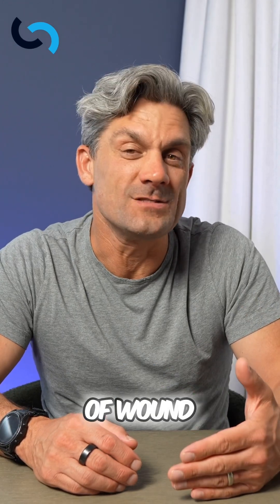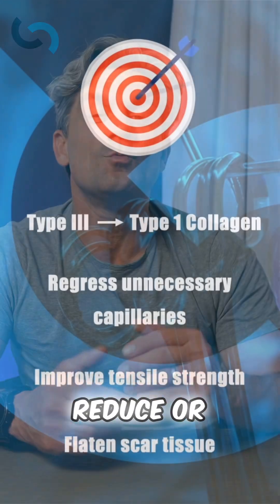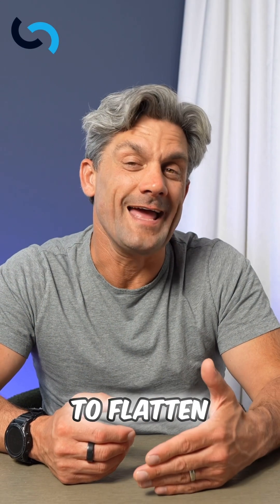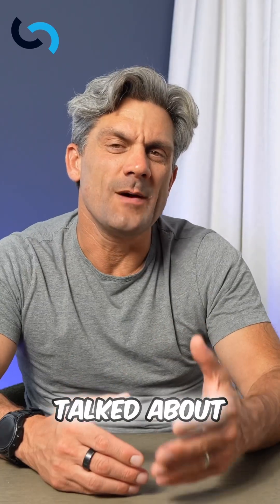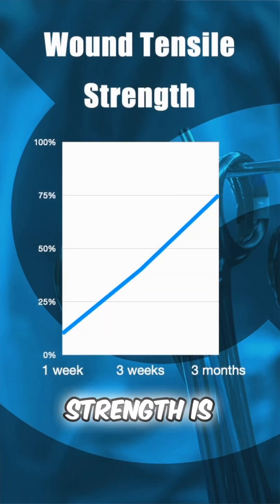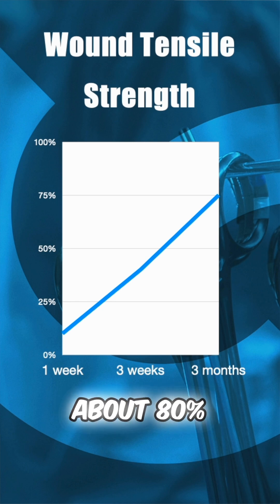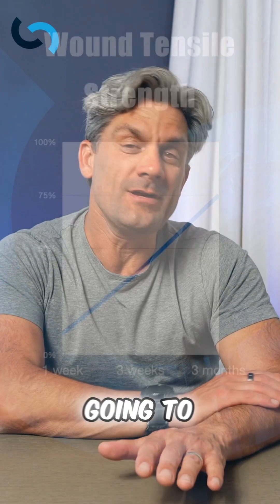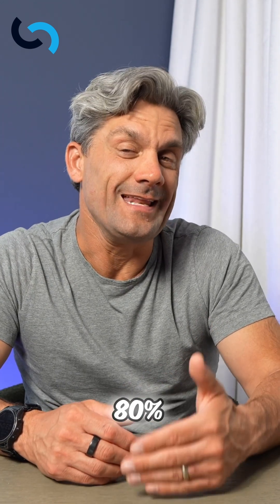Wound Healing Phase 4 - Remodeling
Welcome to Phase Four of wound healing — the remodeling (or maturation) phase — where the body transitions from repair to refinement.

In this final stage, fibroblasts replace collagen type III with stronger type I collagen, reorganizing fibers to align with tension lines.

The result? A scar that regains up to 80% of the original skin’s tensile strength.

This phase can last weeks to months, even up to a year, depending on the patient, wound type, and systemic factors like diabetes, nutrition, and oxygenation.

We'll break down the cellular players, biomechanical changes, and clinical significance of this phase for surgical wounds, pressure ulcers, and chronic wounds.

Whether you're a clinician, student, or just curious about the body’s healing magic, this is the science of scar formation — demystified.